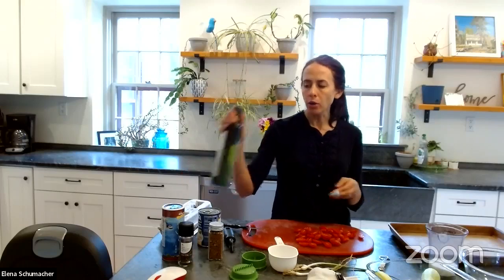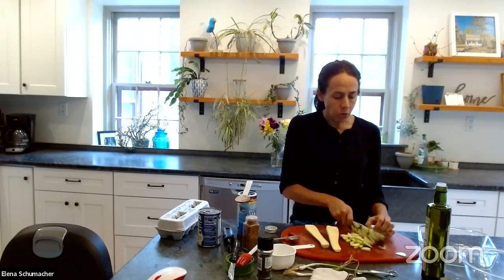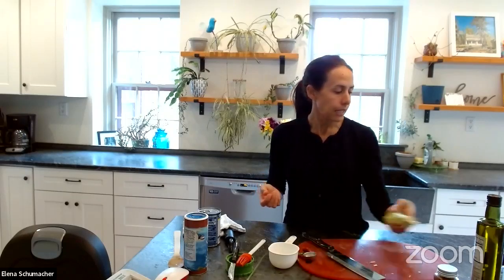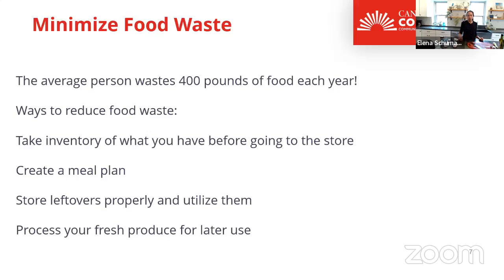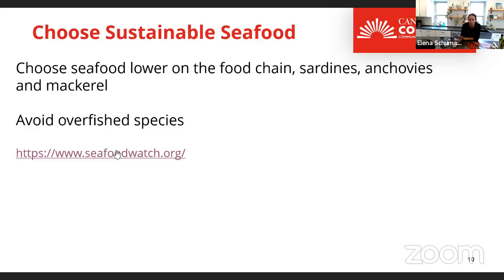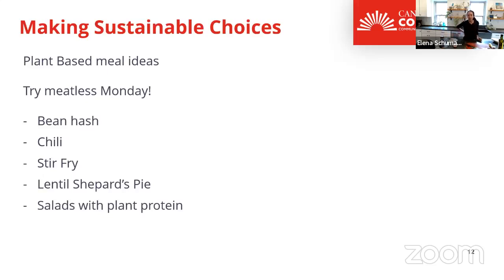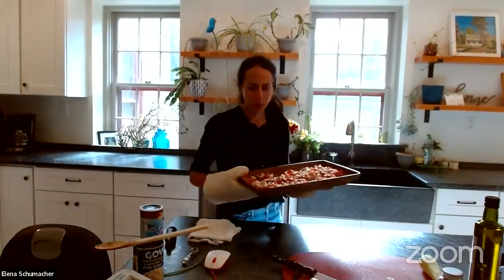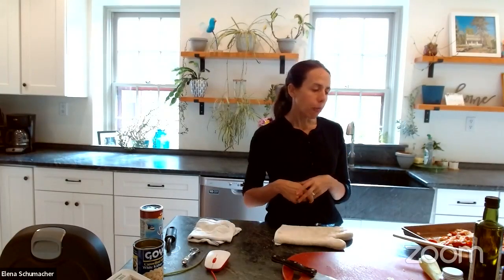Nutrition with Elena August